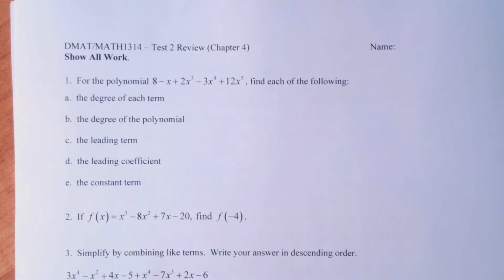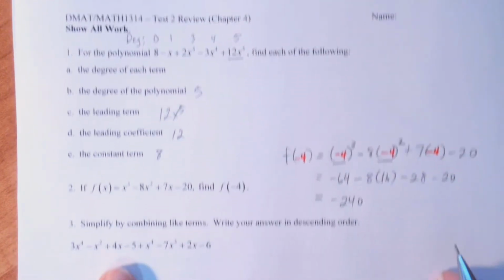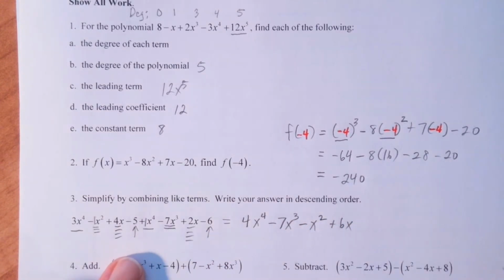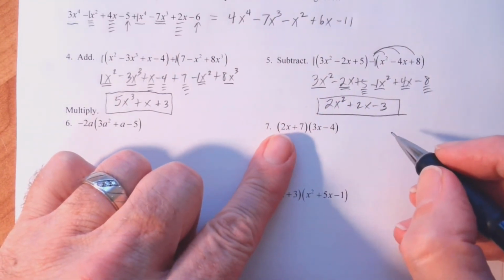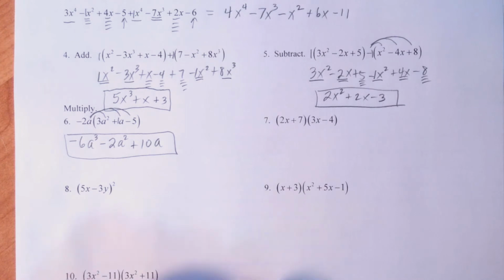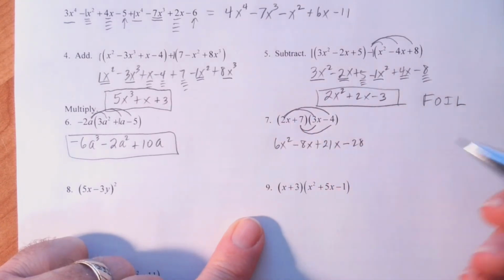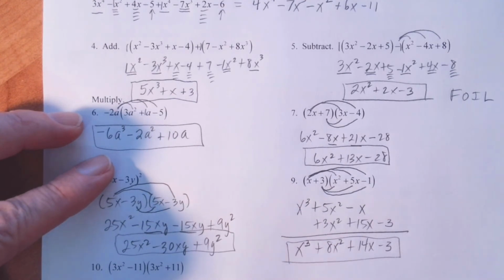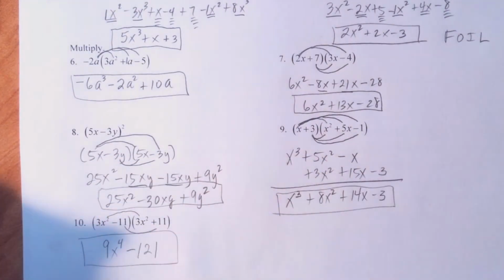Test 2 Review - Pt 1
A test review on polyomials and factoring.